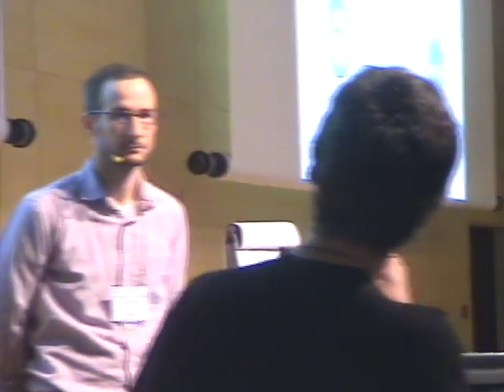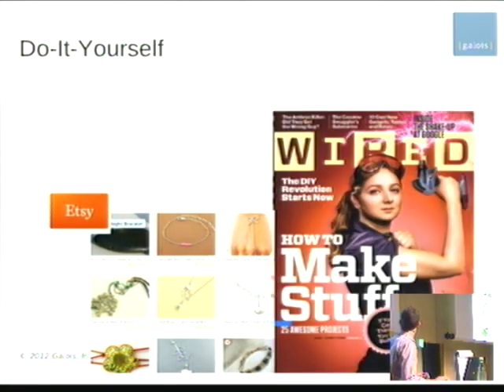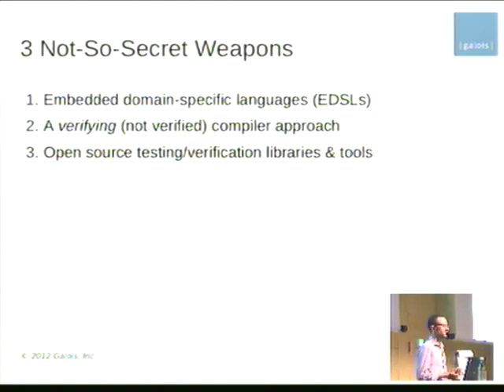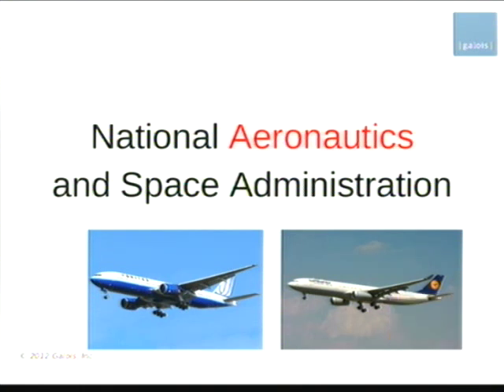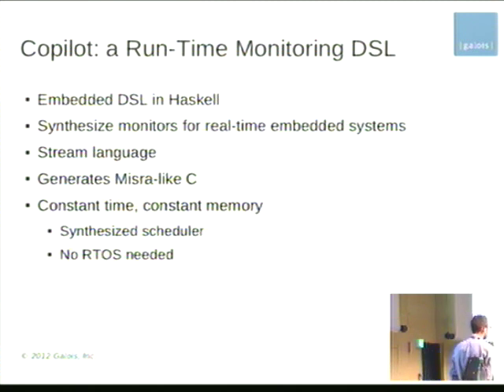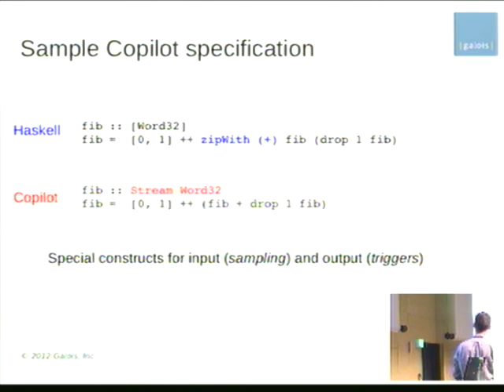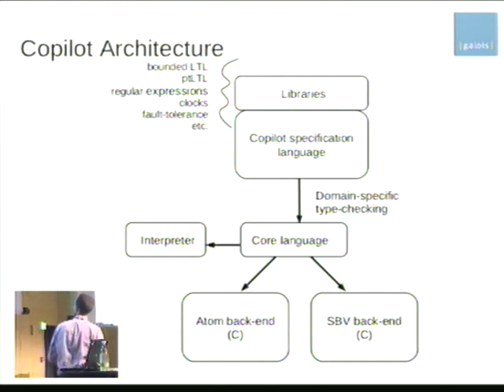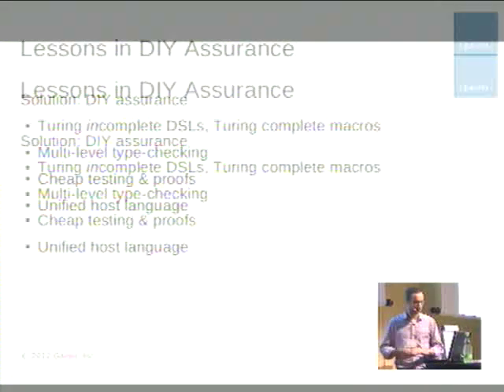ICFP 2012. Lee Pike: Experience Report - a Do-It-Yourself High-Assurance Compiler.